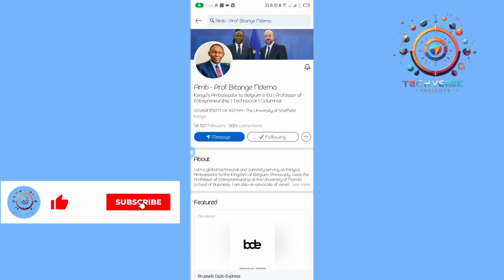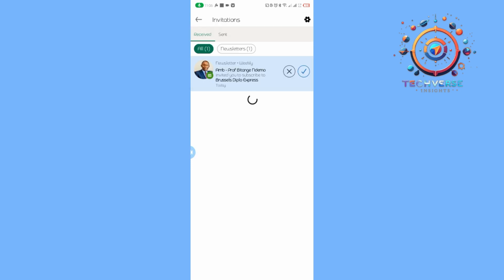How To Check Pending Connection Requests On LinkedIn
Are you looking to manage your LinkedIn connections more effectively?
 In this video, we show you how to easily check pending connection requests on LinkedIn.
Whether you're using LinkedIn for networking or job hunting, keeping track of your pending requests is essential.
Follow our step-by-step guide to view and manage your pending invitations on both desktop and mobile.